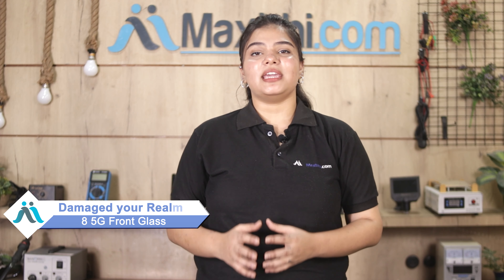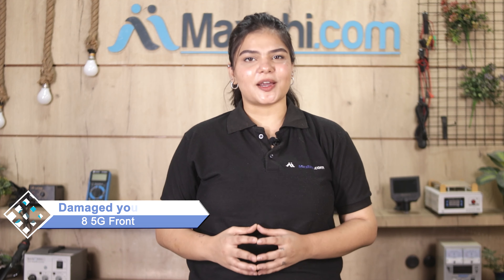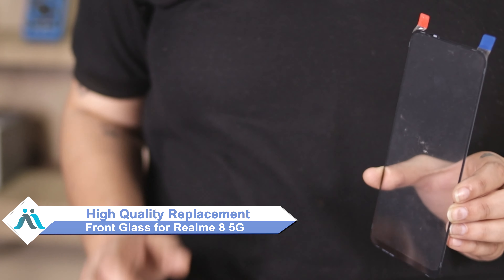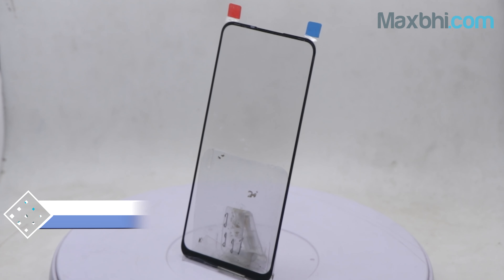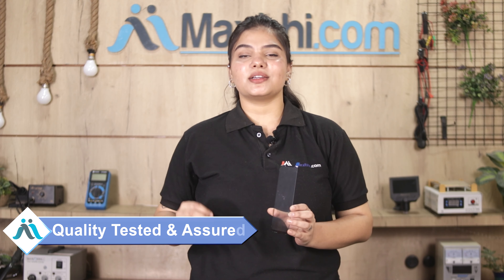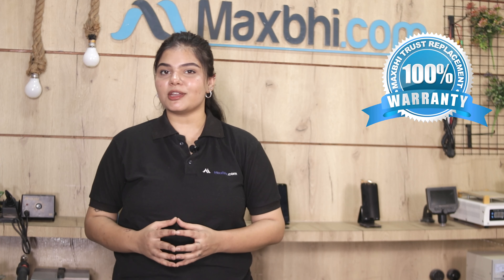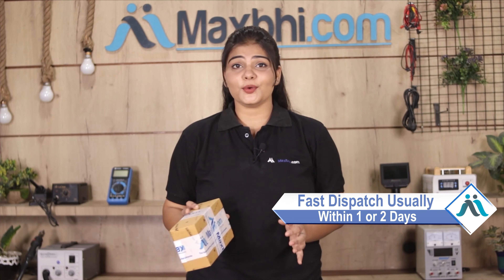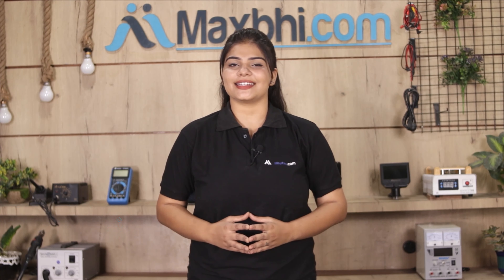Buy Realme 8 5G Front Glass, Free Delivery High Quality Best Price Maxbhi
Damaged Front Glass in your Realme 8 5G? The replacement Front Glass for Realme 8 5G comes with replacement warranty and the shipping is done in secured packing to make sure you get the product in perfect shape.